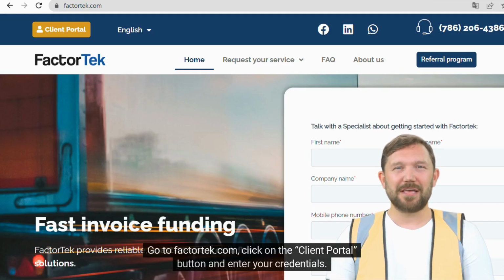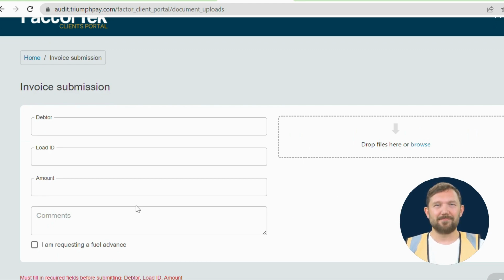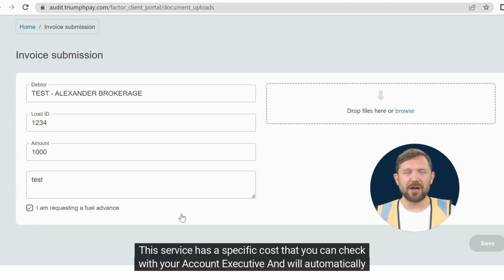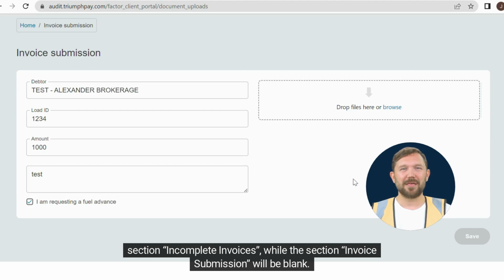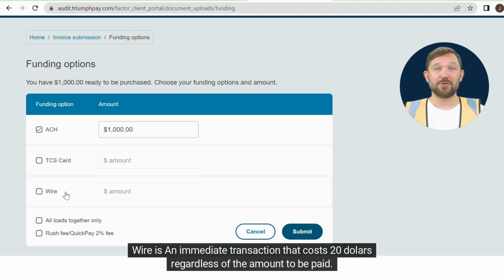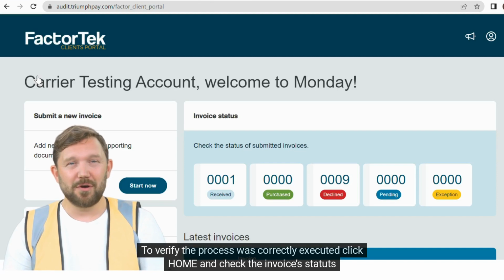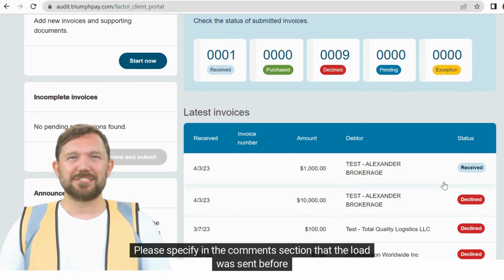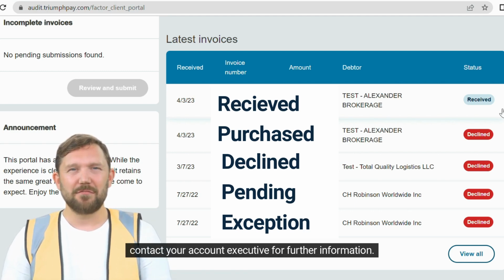Onboarding Training 3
In thid video you will learn how to upload documents!